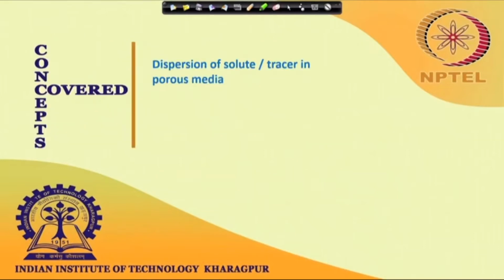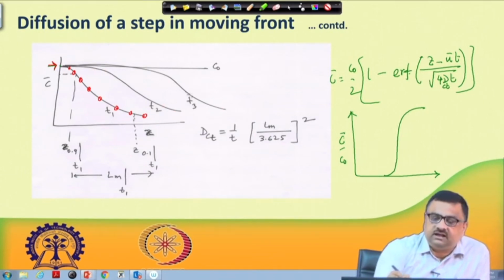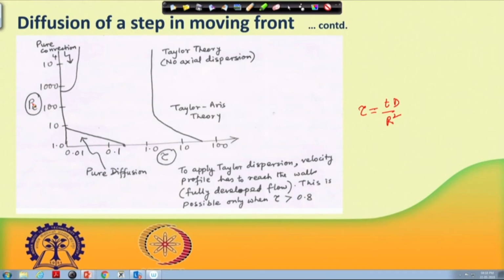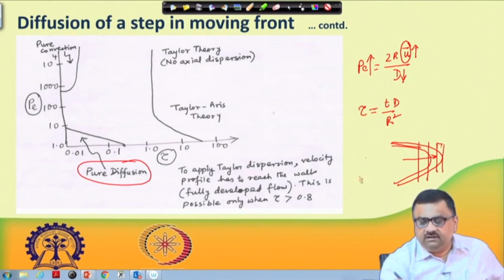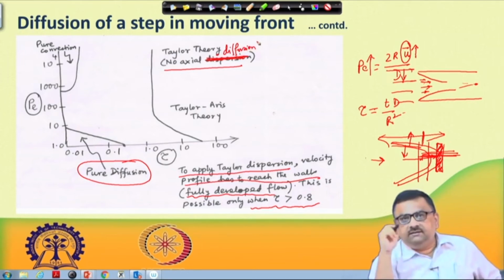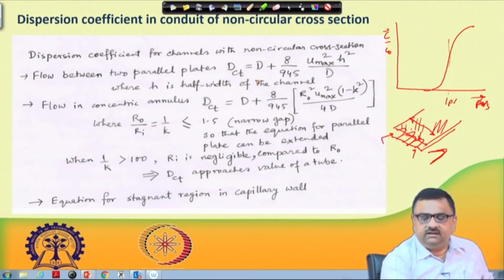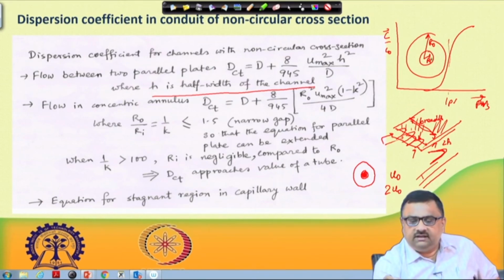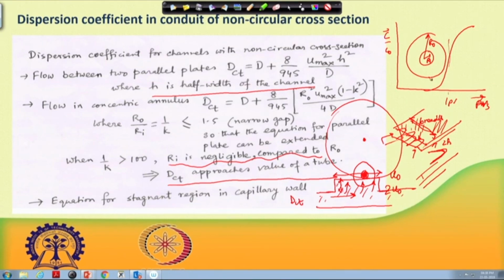Lecture 29 : MISCIBLE DISPLACEMENT (CONTD.)